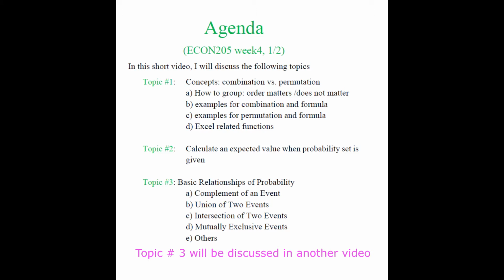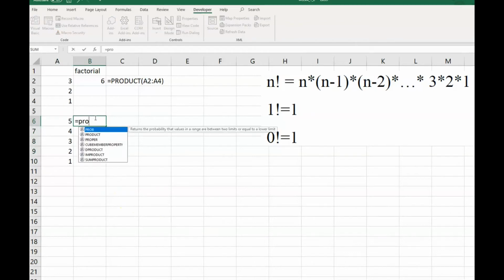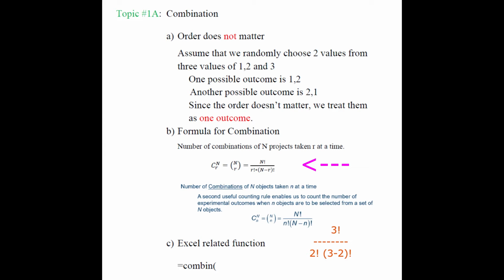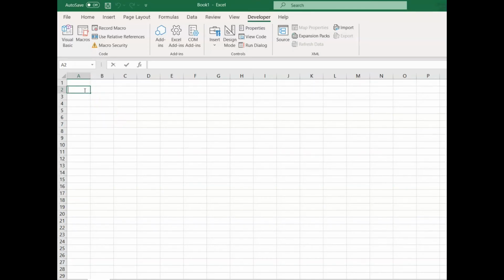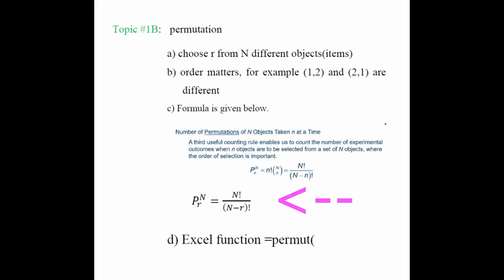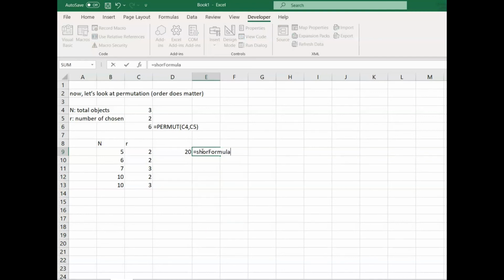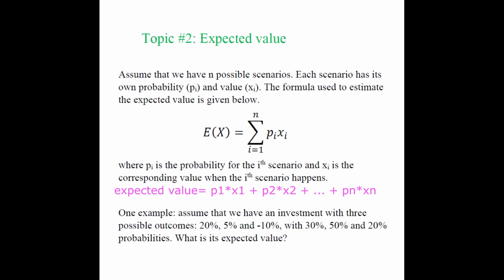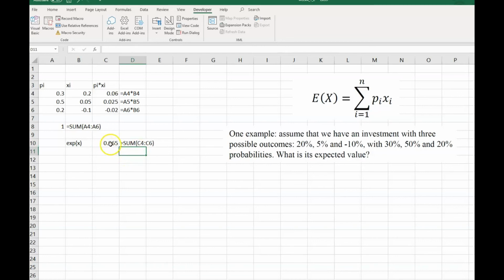Combination and permutation (concepts, formulae and Excel related functions)